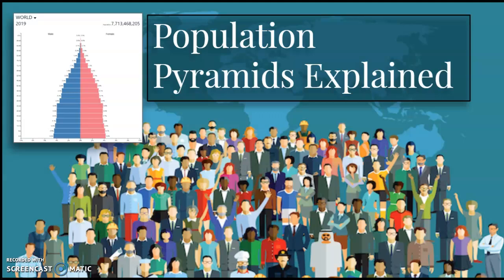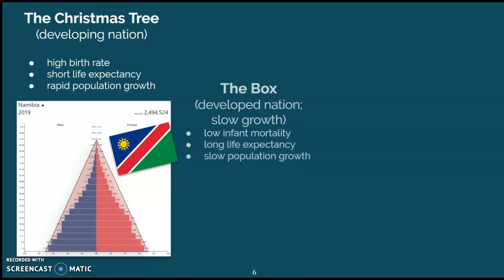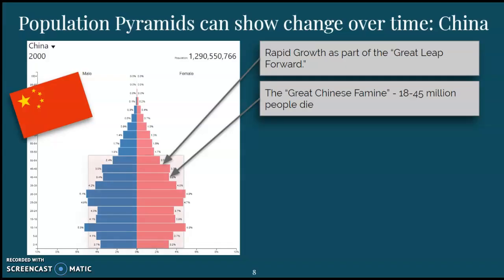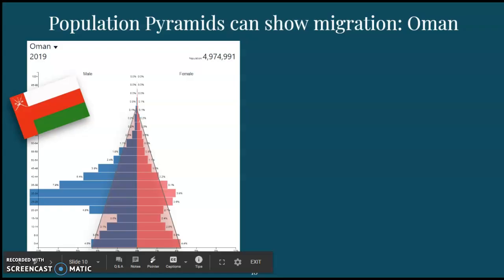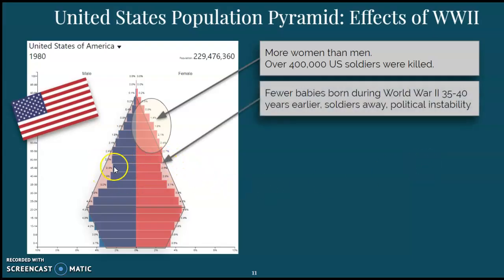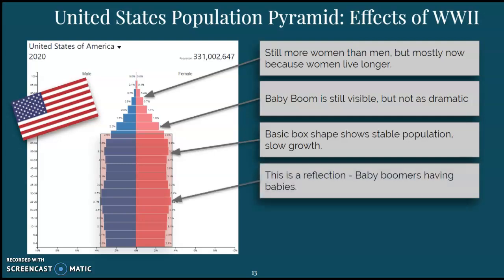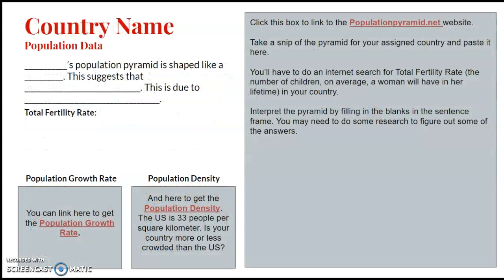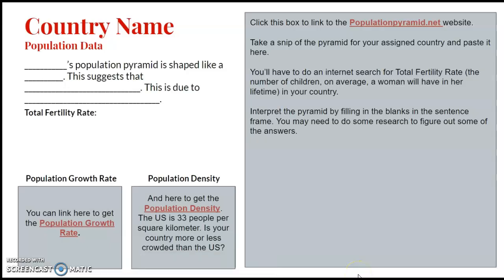Population Pyramids Explained